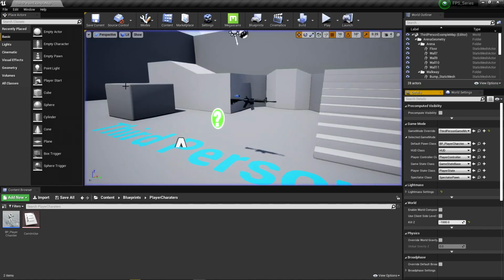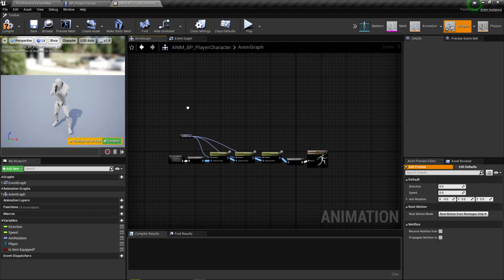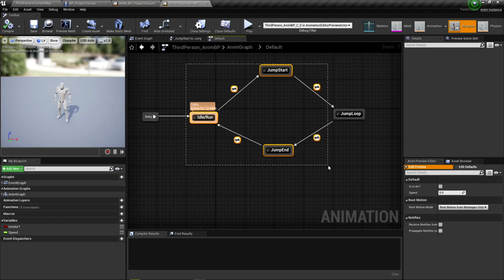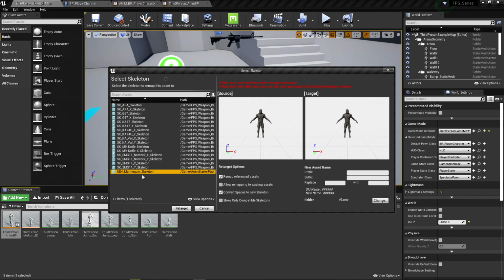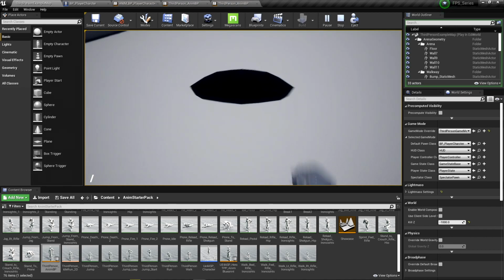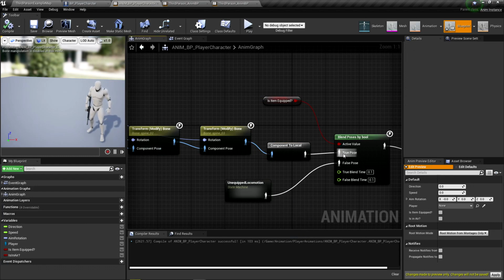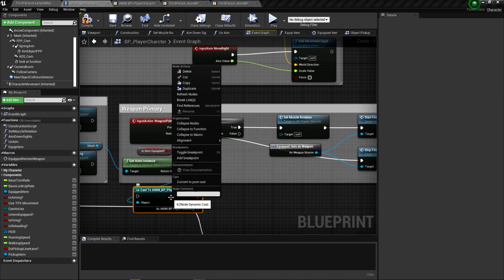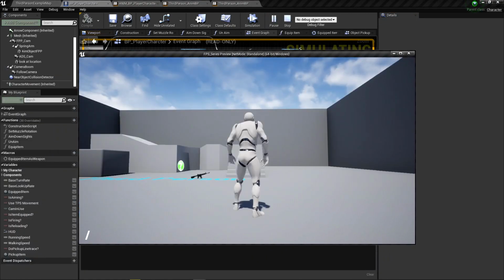Making A FPS In UE4 - Weaponless Animations